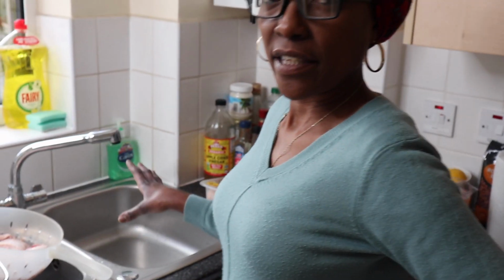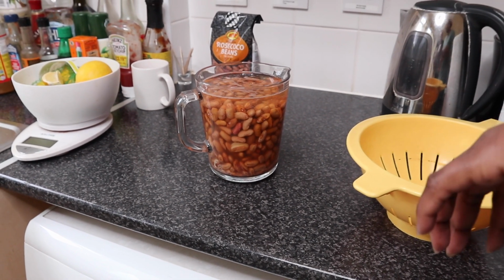HOW TO MAKE ZAMBIAN FOOD FT VAIGZ AND JEMMA ORMSBY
Hi guys quick video showing you how to make Zambian food.
Nshima
Beans
Veg
Fish
Chicken